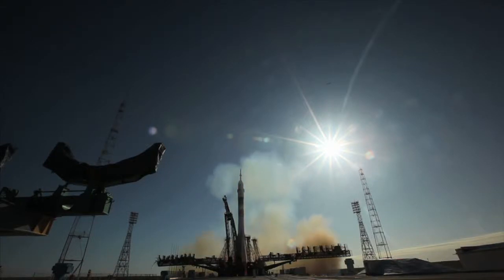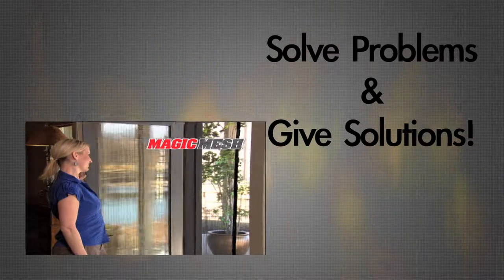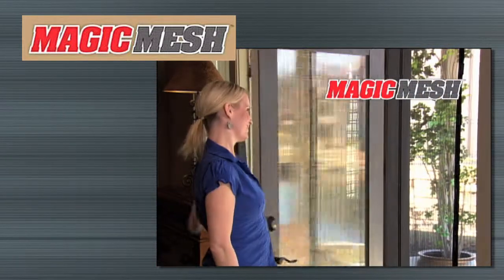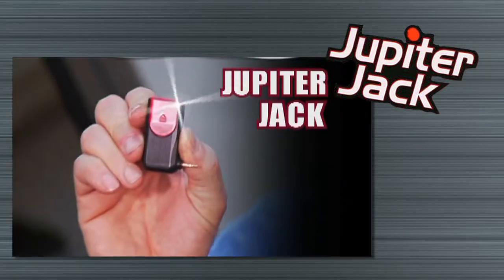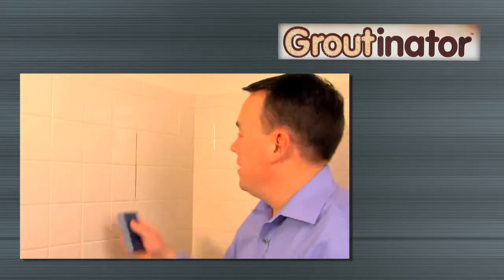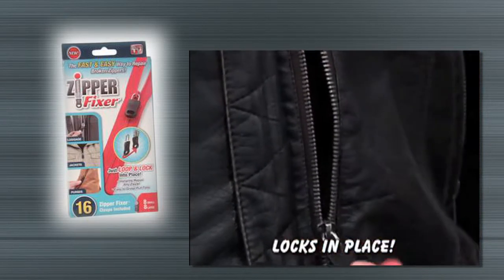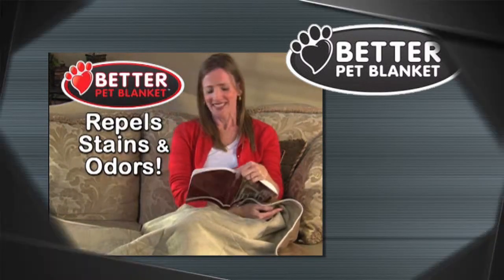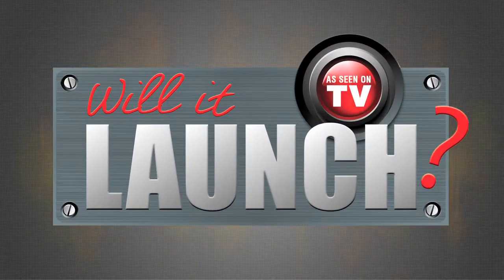Will It Launch Demo Reel